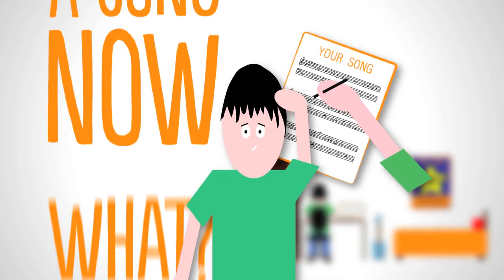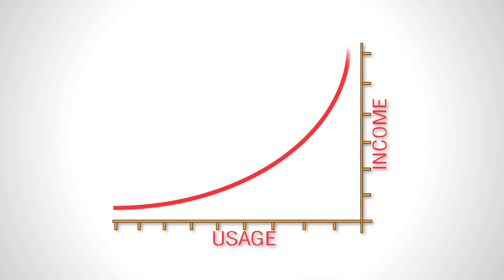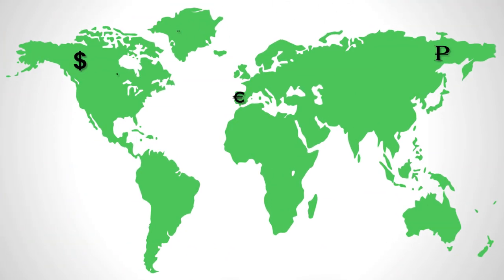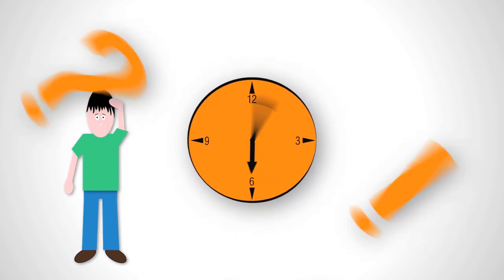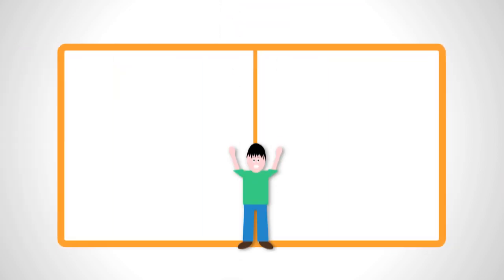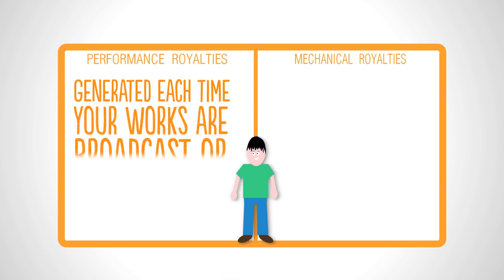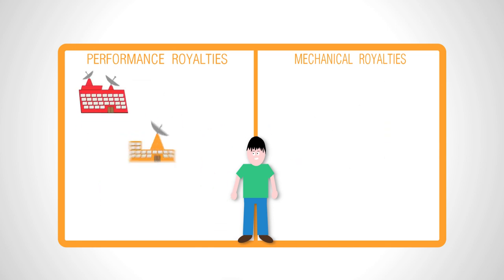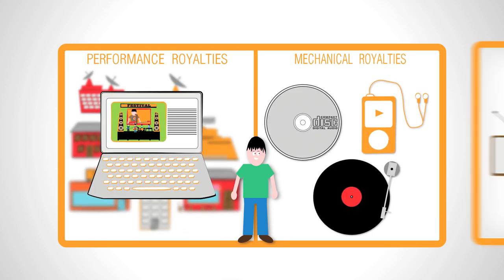What Is Music Publishing?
Ever wondered what a music publisher does? Learn the basics of music publishing in two minutes.